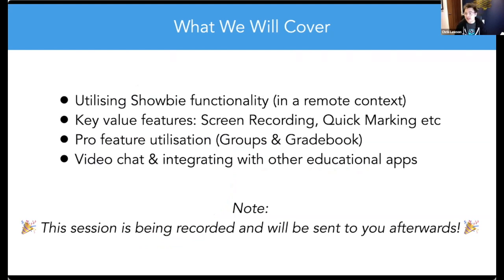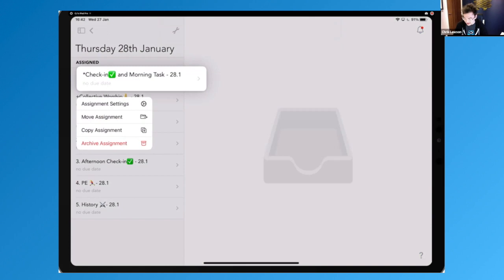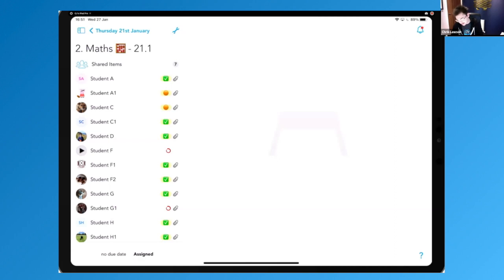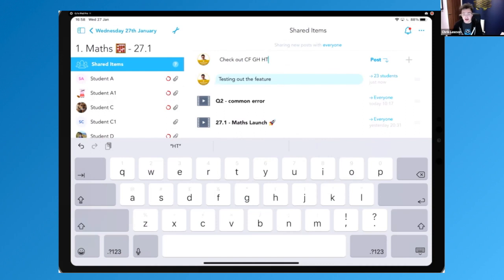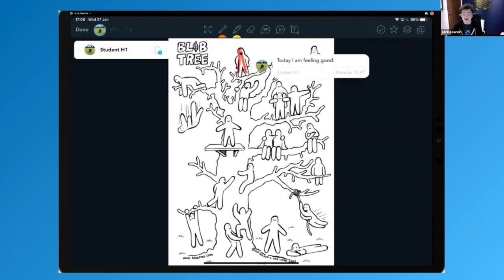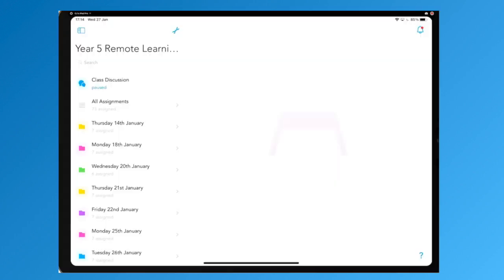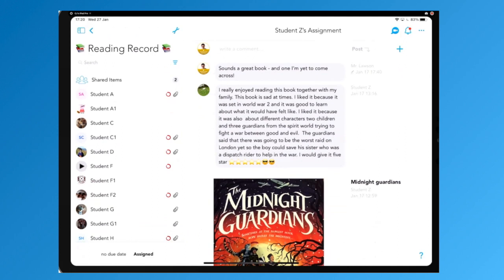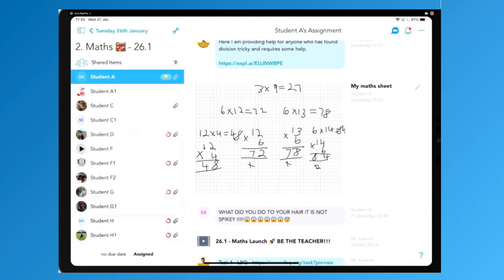Using Showbie to Support Your Remote Learning with Chris Lawson (January 27th, 2021)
Showbie Certified Educator and UK teacher, Chris Lawson, will take you through some quick tips to make your remote life easier.

Chris focuses on free features like screen recording and the 'shared items' folder; Pro features like Groups and the Gradebook, as well as taking a look at how video chat and linking with other educational apps can help support remote delivery.